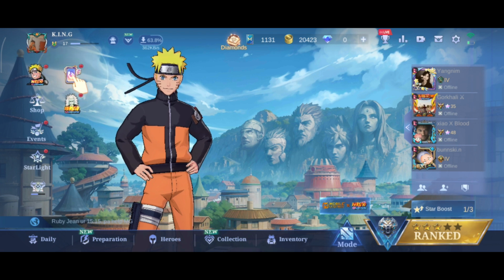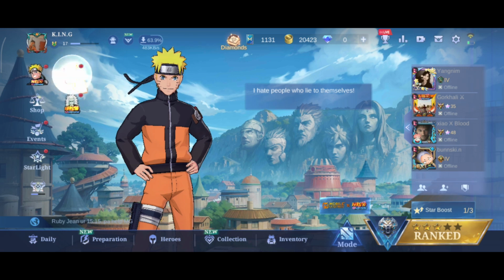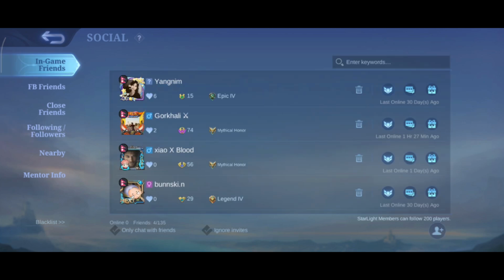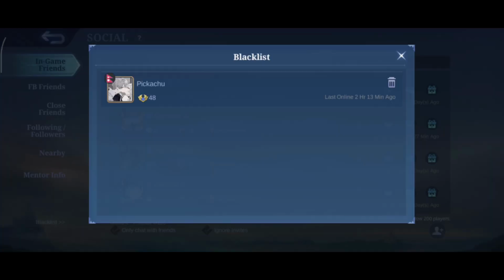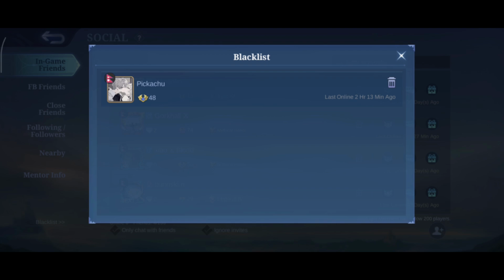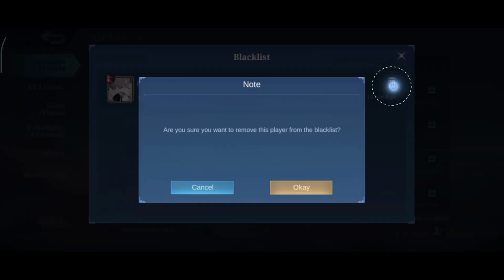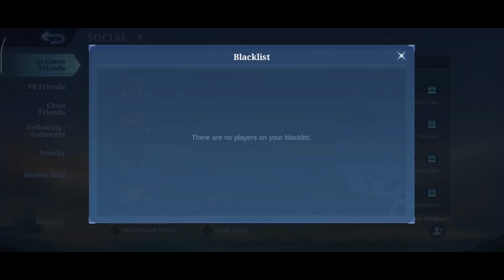How to Unblock Players in Mobile Legends: Bang Bang 2025?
Accidentally blocked someone or want to reconnect with a teammate? 🧩 In this video, you’ll learn how to unblock players in Mobile Legends: Bang Bang in 2025! Follow these simple steps to access your block list, remove players, and restore communication for smooth gameplay. 🔓🤝